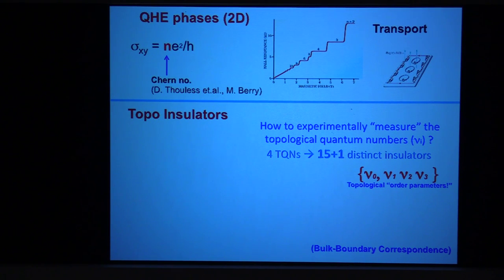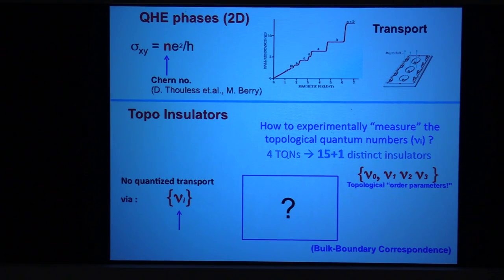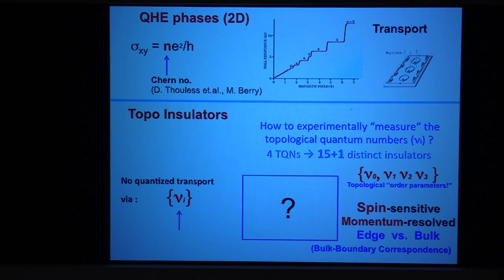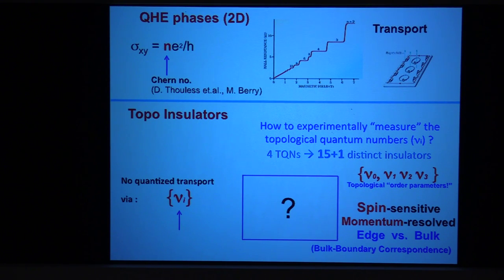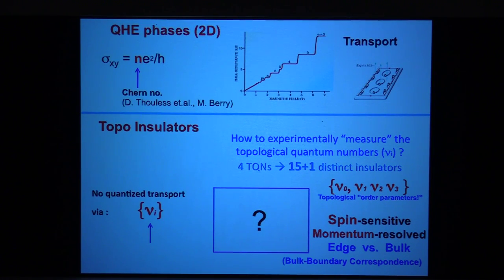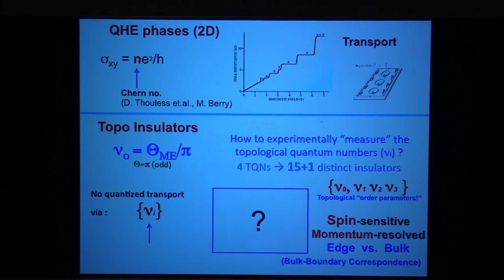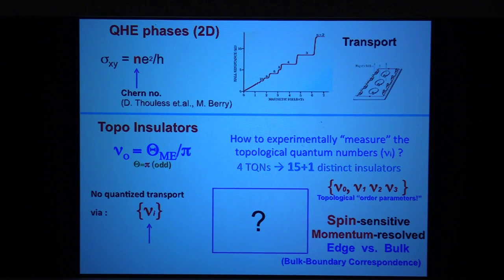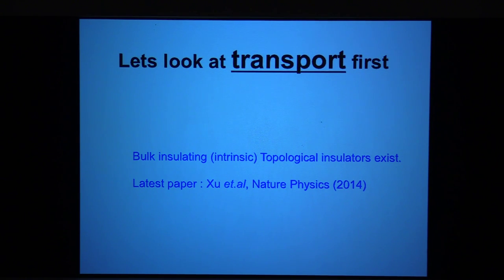Prof. Zahid Hasan, "Topological Insulators, Berry Phase and Helical Dirac Fermions", Part 3 of 4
"Topological Insulators, Berry Phase and Helical Dirac Fermions", Part 3 of 4
Prof. Zahid Hasan, Princeton University